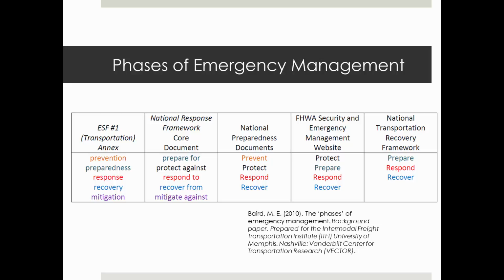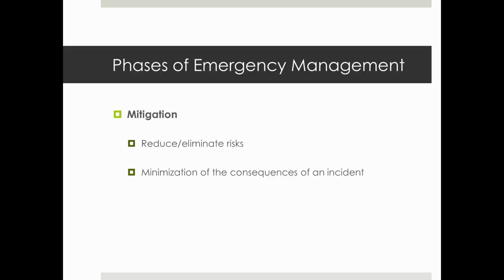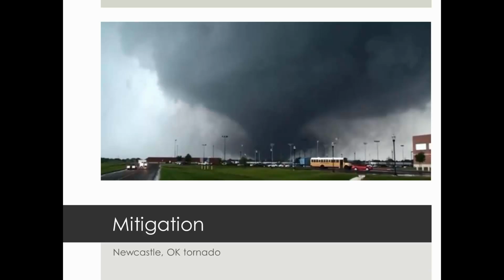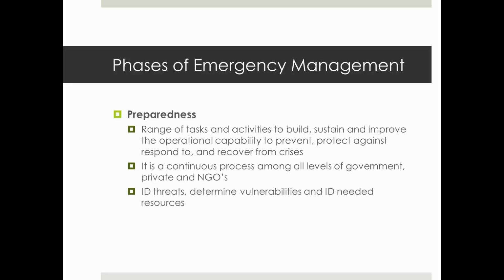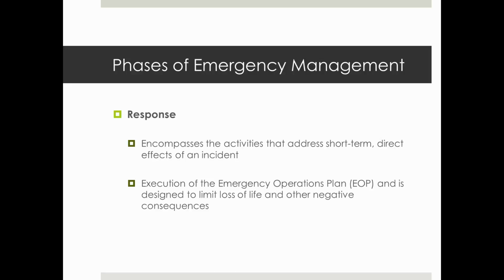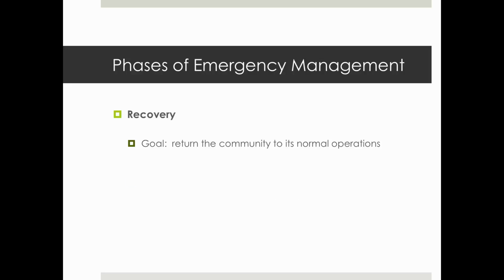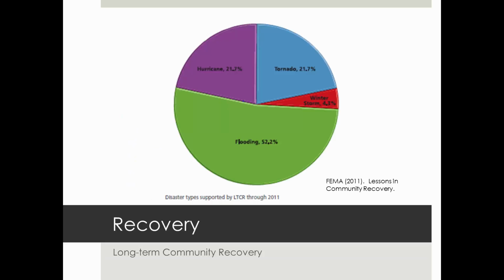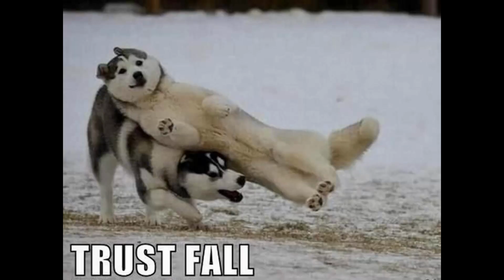PAF552 Week 2 Lecture - part two